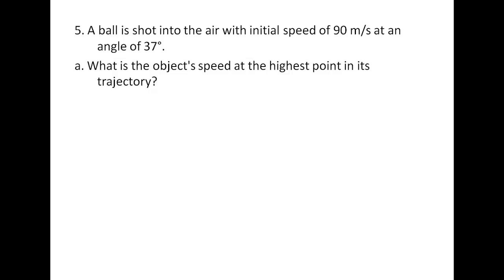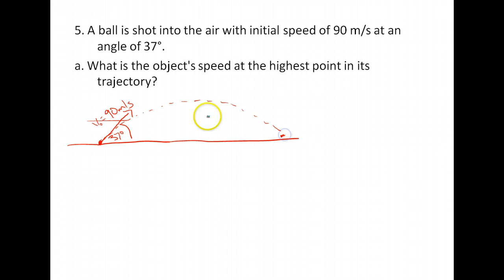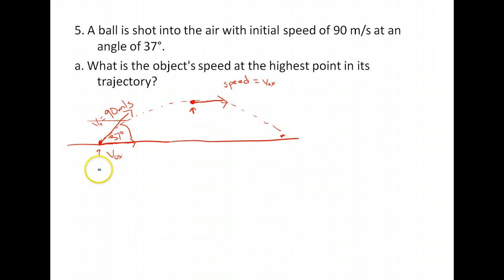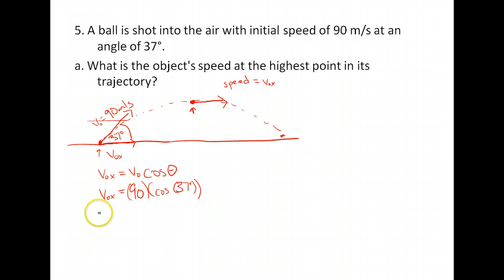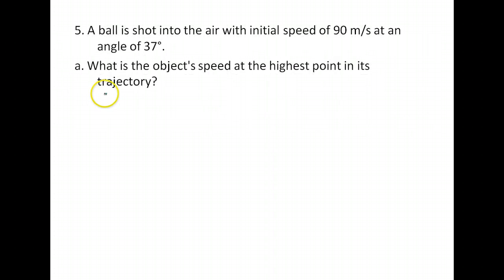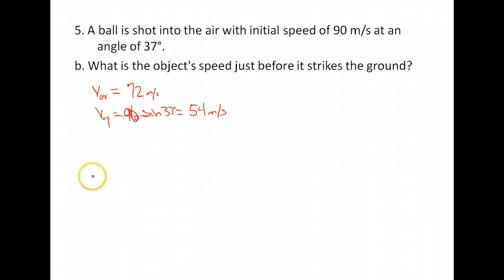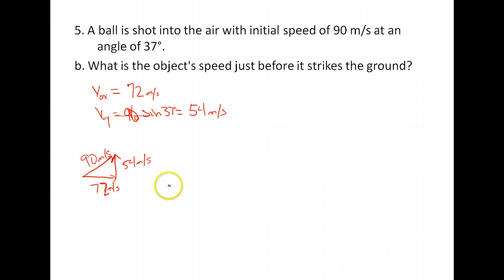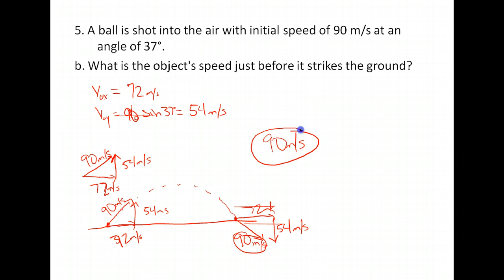Projectile Motion 2 Part 3